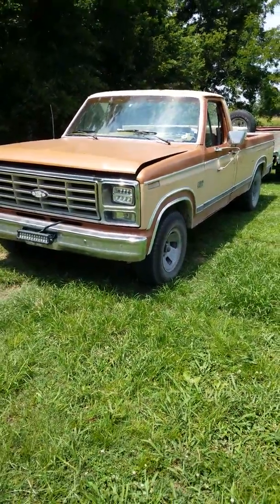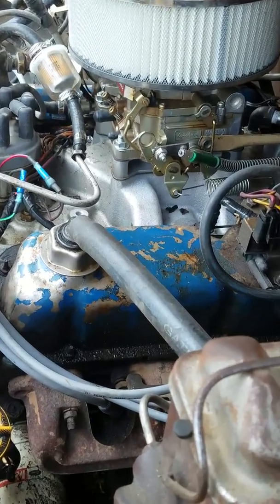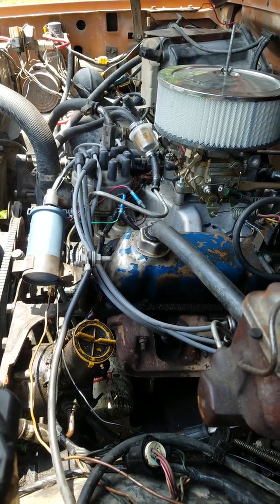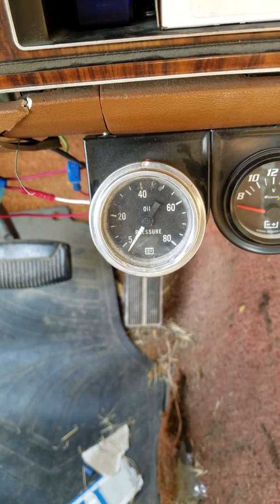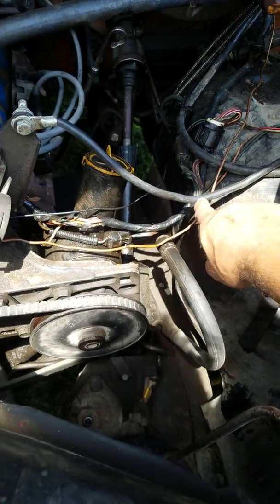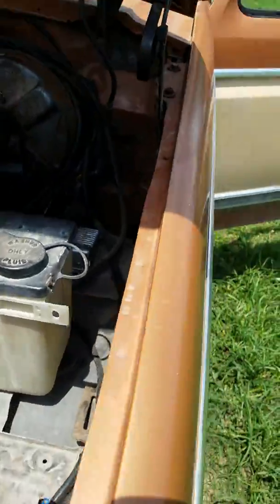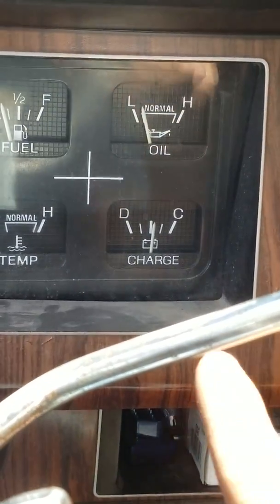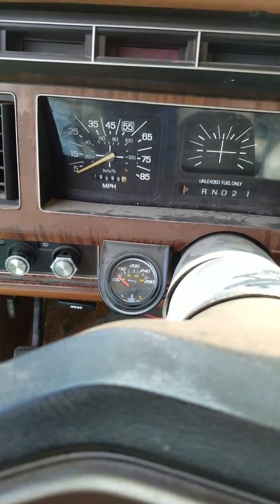here's a update on my 82 ford f150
here's the link for the head light's and the turn signal assemblies.